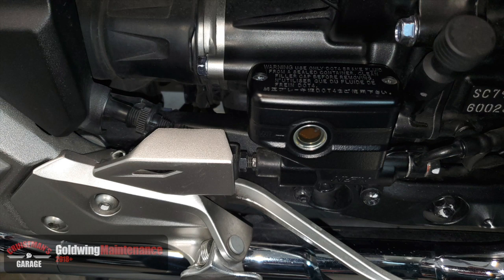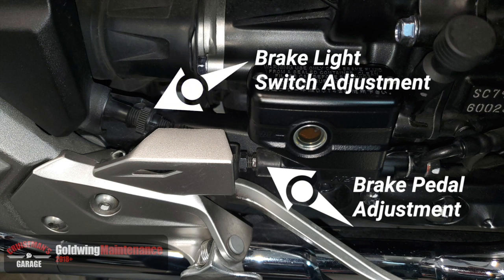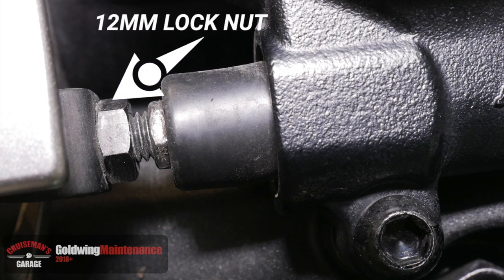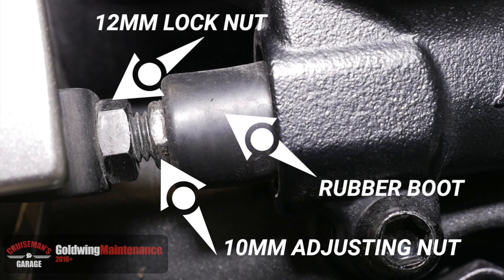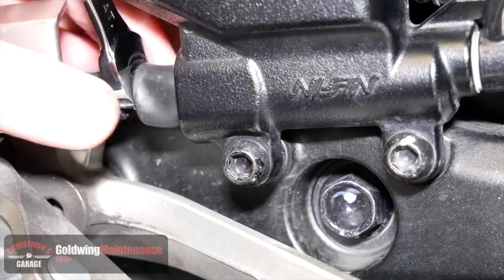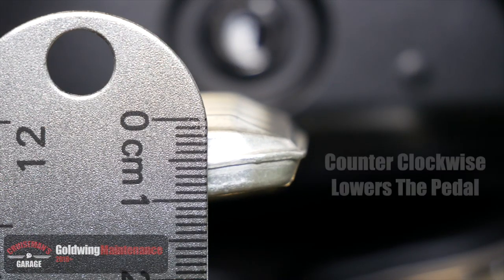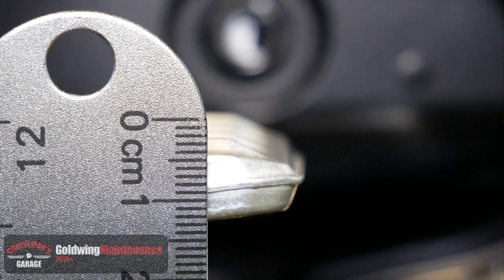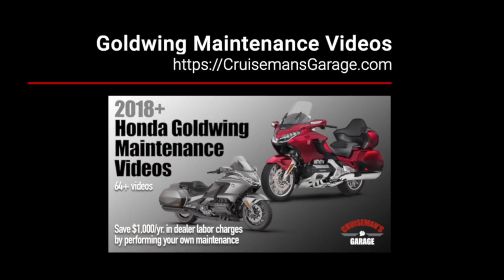Brake Pedal Height Adjustment | 2018+ Honda Goldwing | CruisemansGarage.com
You can easily adjust the height of the brake pedal on your 2018 or later Honda Goldwing or Goldwing Tour.